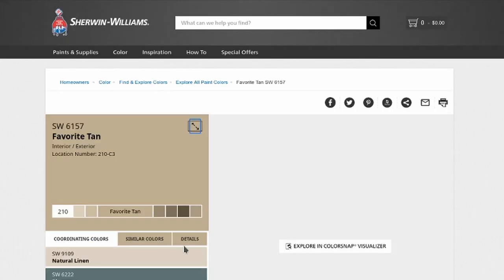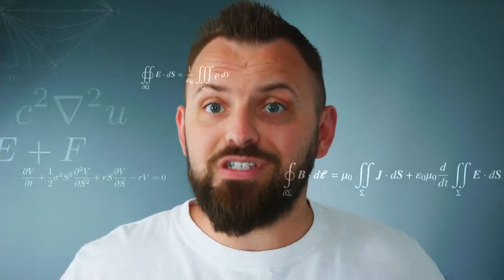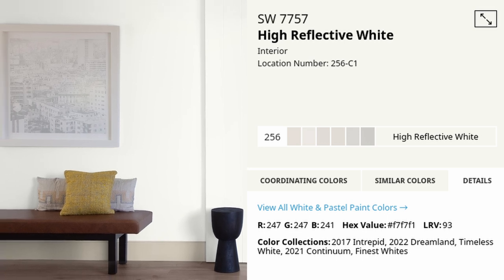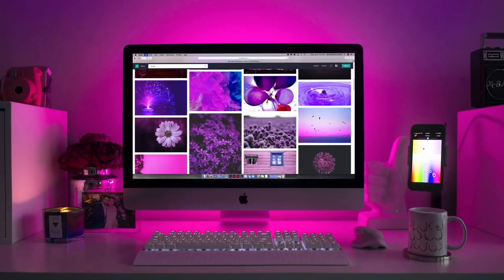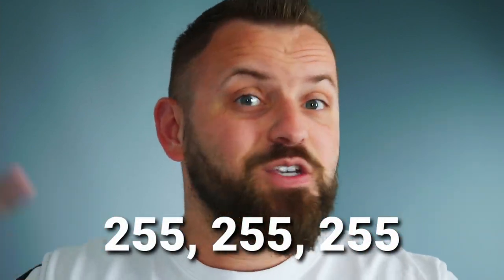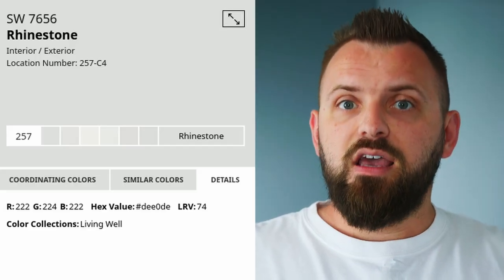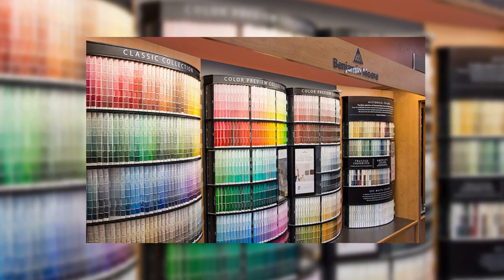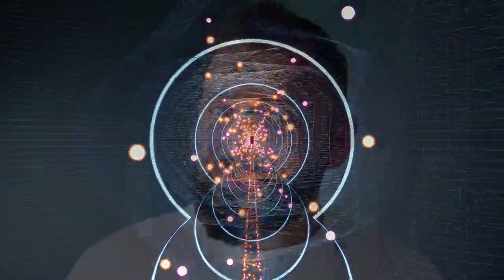Why THIS is the most USEFUL and USELESS Paint Color Tool!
Custom Color Palettes Many people have asked me about RGB values when it comes to paint colors. This information is pretty interesting in useful, but I'll let you know why you SHOULDN'T rely on it when you're picking paint colors for your home!